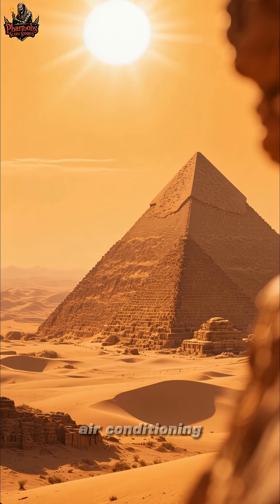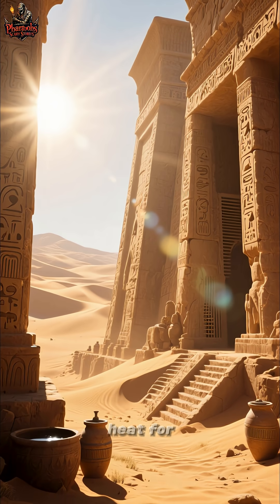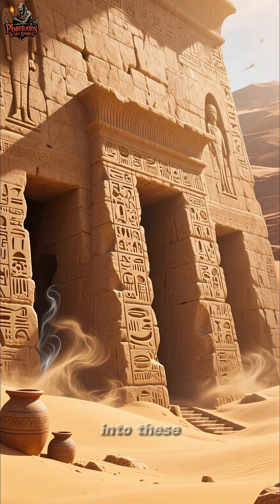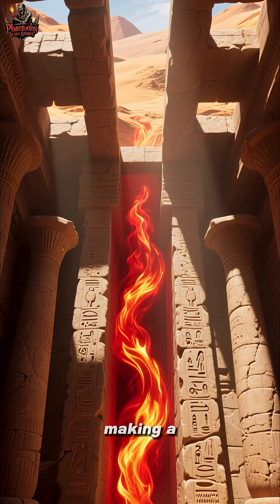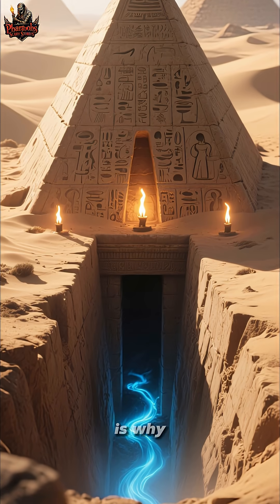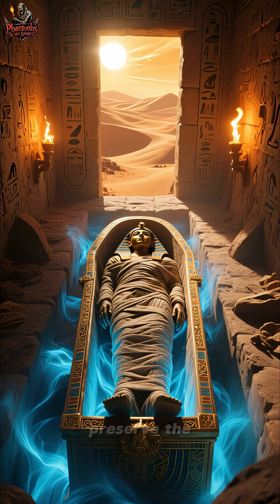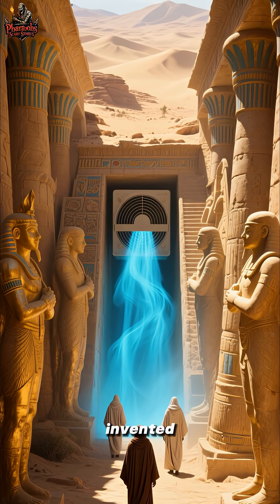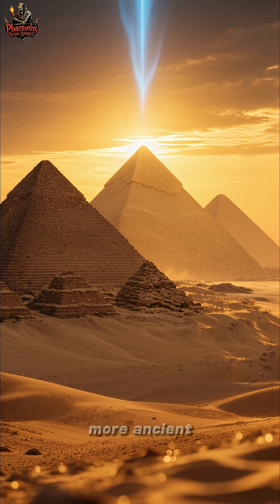Ancient Egypt Air Conditioning – The Genius Cooling Secrets of the Pharaohs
How did the Pharaohs of Ancient Egypt stay cool under the burning desert sun? 🌞
In this short video, we uncover the mystery of Ancient Egypt’s “air conditioning” system — a genius design hidden inside temples and tombs.

📜 Inside this video, you’ll discover:
1️⃣ How Pharaohs used hidden ventilation shafts to control airflow.
2️⃣ The secret stone-cooling techniques that kept rooms fresh.
3️⃣ Why the Pyramids and tombs never overheated despite the desert.
4️⃣ What modern engineers learned from Egyptian cooling technology.
5️⃣ Could this be the first form of air conditioning in history?

⚡ Ancient Egypt wasn’t just about pyramids and mummies — it was a world of innovation and hidden science!